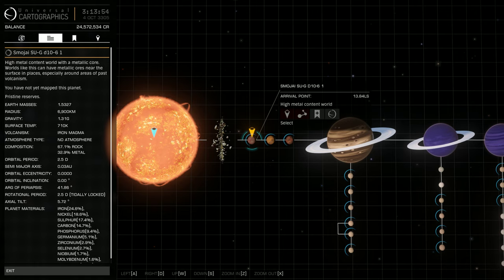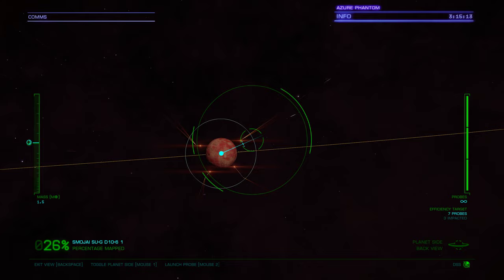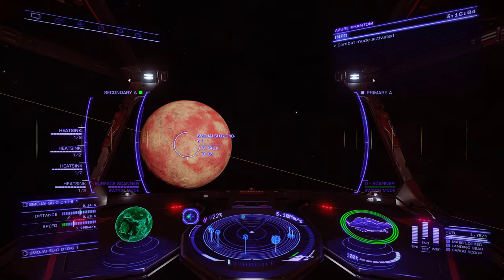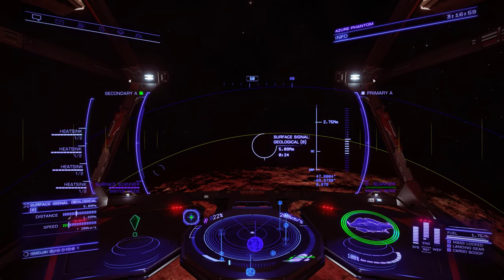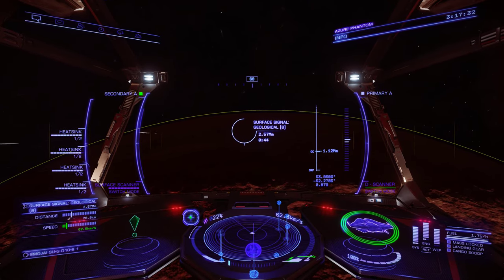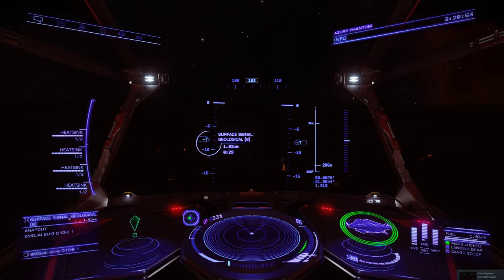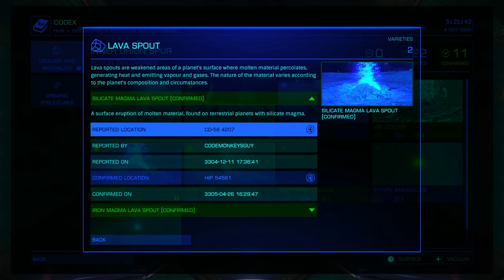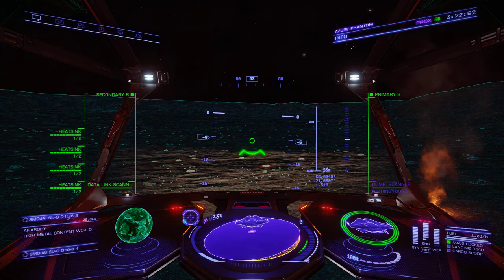Iron Magma Lava Spout - Elite Dangerous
Here's a quick look at iron magma lava spouts in Elite Dangerous.